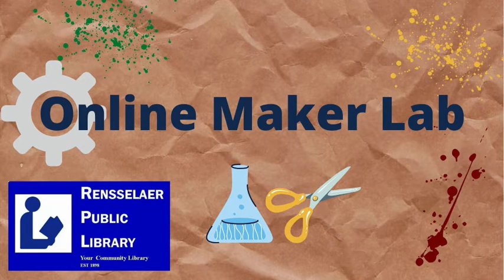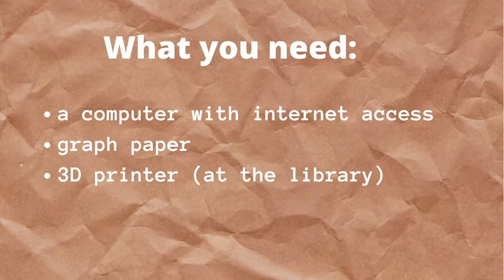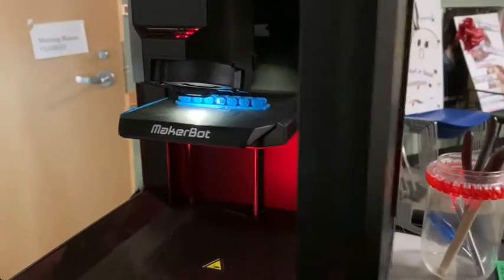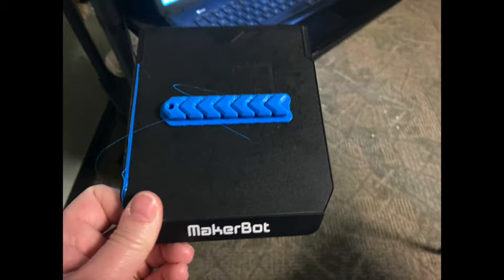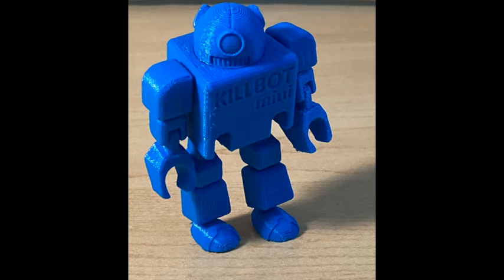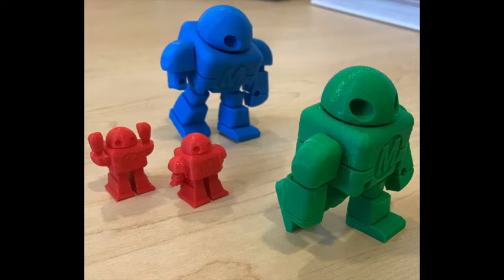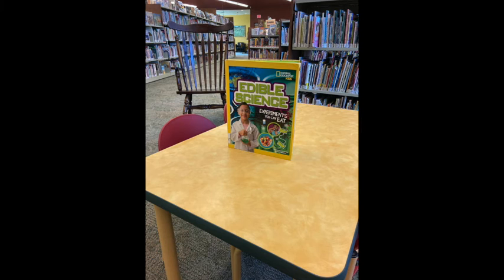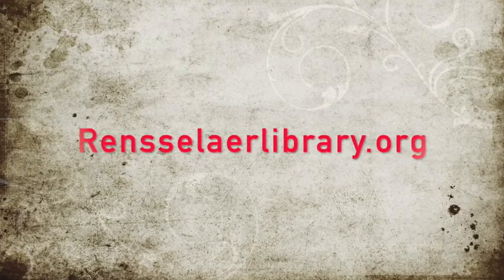3D printing Maker Lab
Rensselaer Library Maker Lab talks about 3D printing